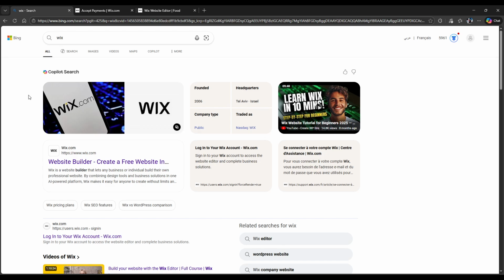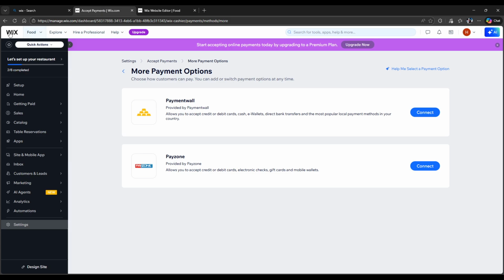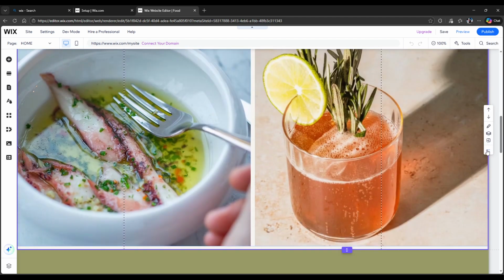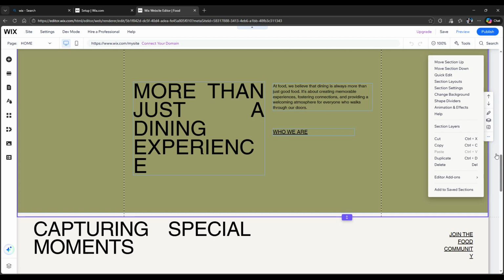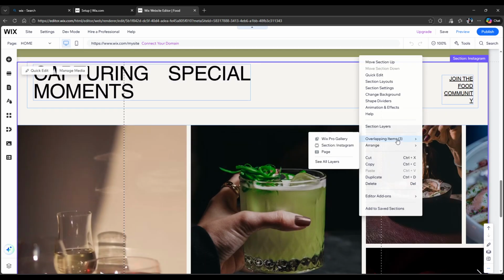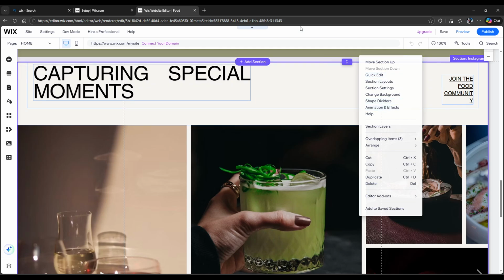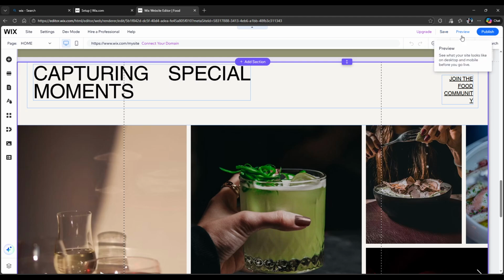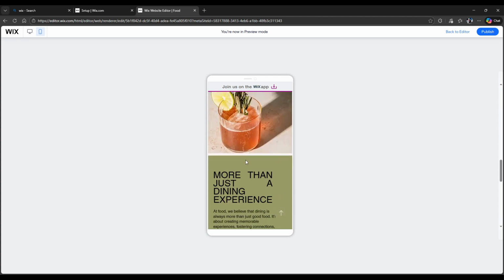How To Fix Page Not Showing in Wix ! Tutorial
Today we talk about fix page not showing in wix,wix website,wix tutorial,wix website builder